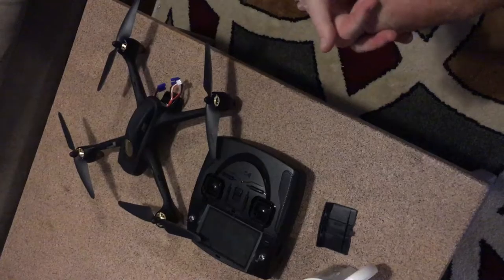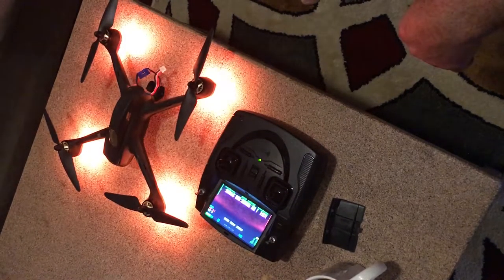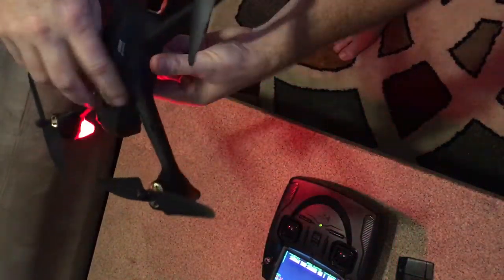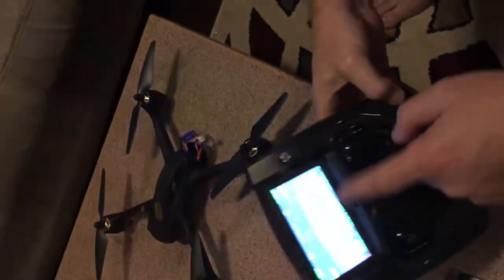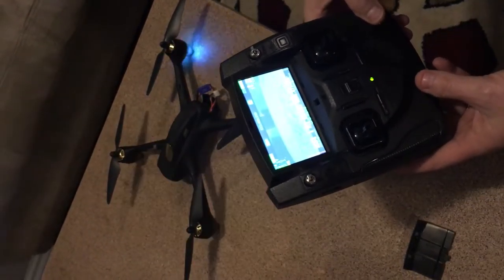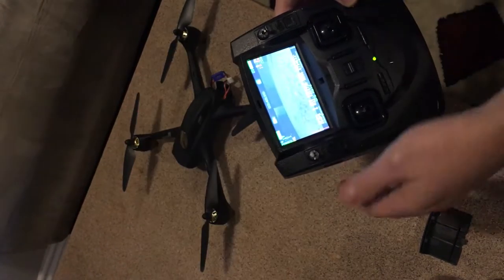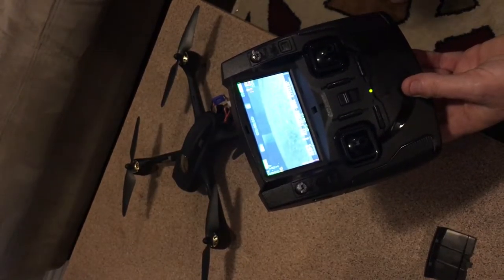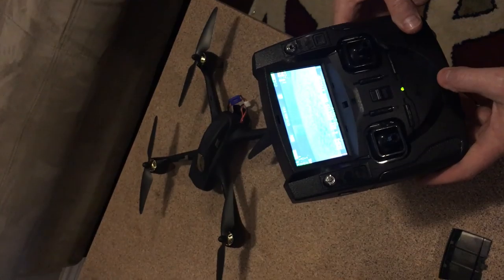HubsanX4H501s Drone Compass Calibration tutorial